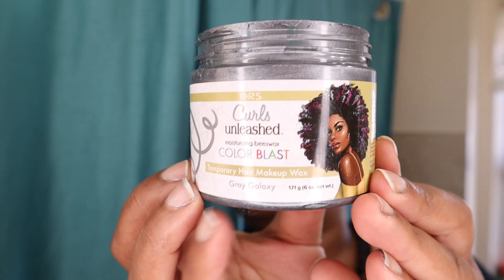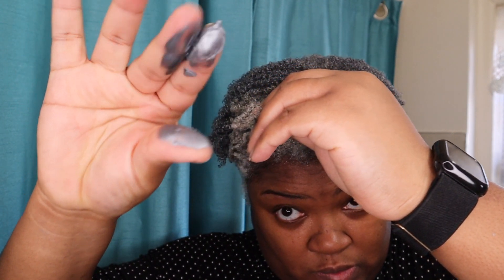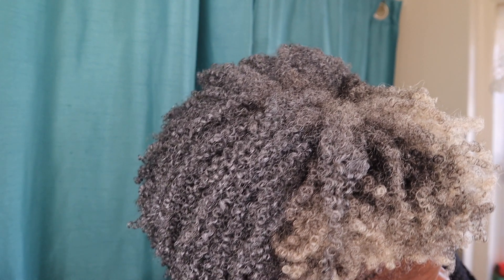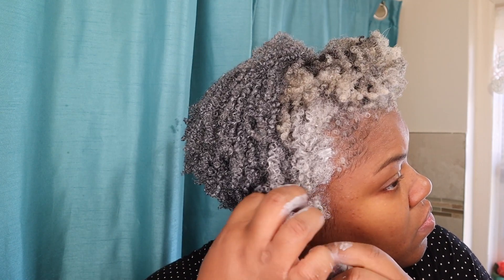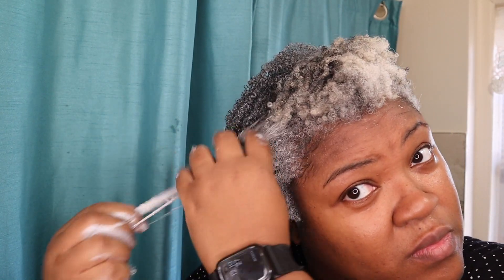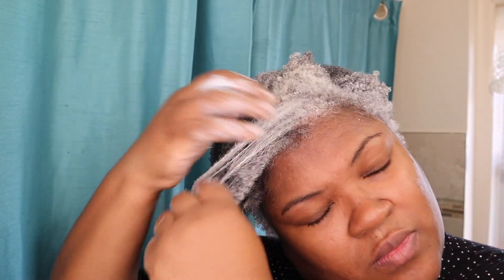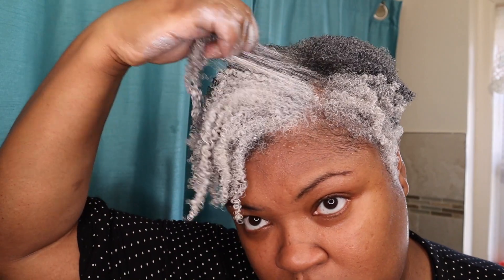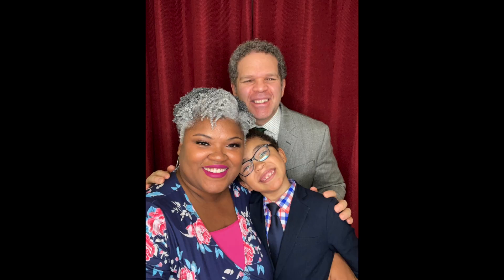Brighten Your Gray Natural Hair with Gray Color Wax | ORS Curls Unleashed Color Wax | Mofajang Wax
In this video I show you how I used Curls Unleashed Color Makeup in Gray Galaxy and Mofajang Color wax to brighten  my gray natural hair. If you have  yellowing or want to have a more uniform gray color try these products.